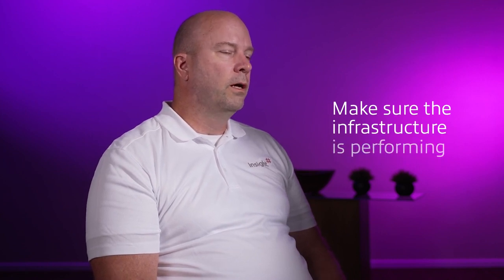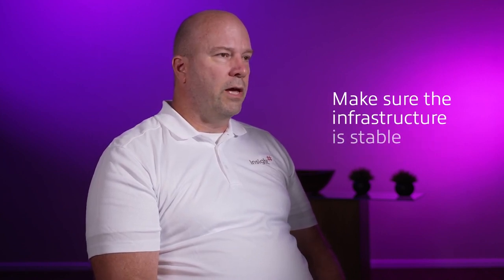Creating Value in the Cloud With Comprehensive Cloud Management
Today’s companies require a cloud management strategy that prioritizes governance, security, visibility and high performance. Learn how Insight Managed Cloud services can offer clients an enhanced cloud experience through monitoring, management, optimization and more in this video.